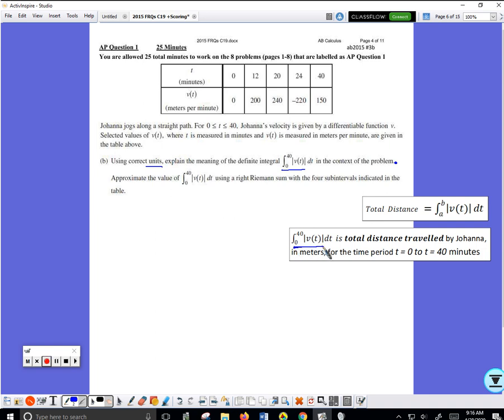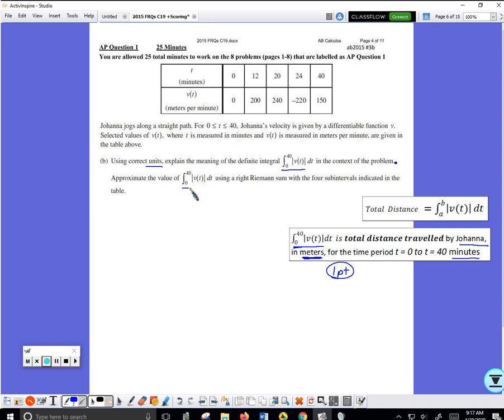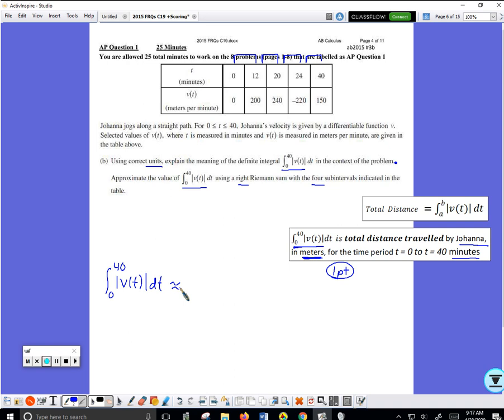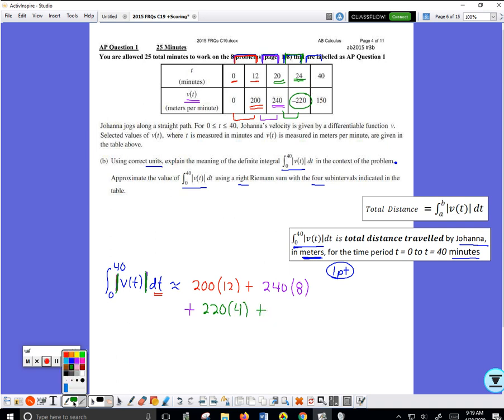2015 AB C19 FRQ